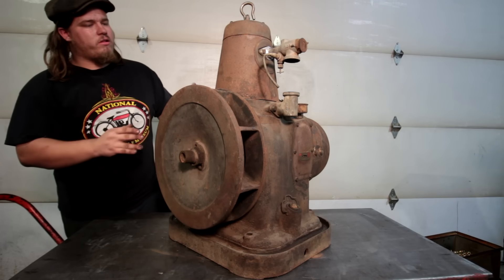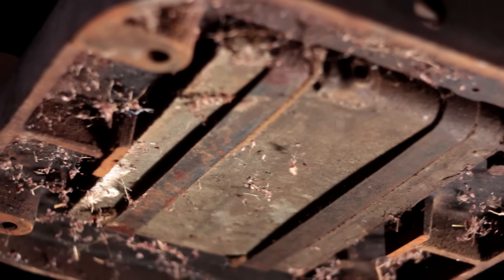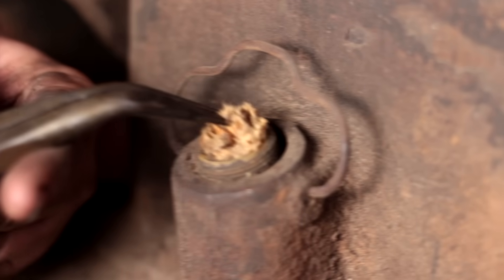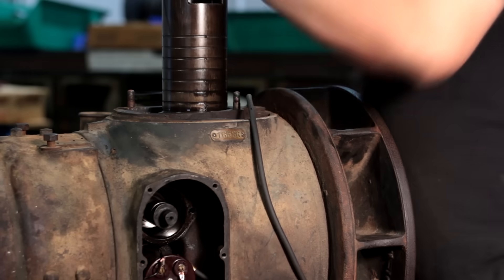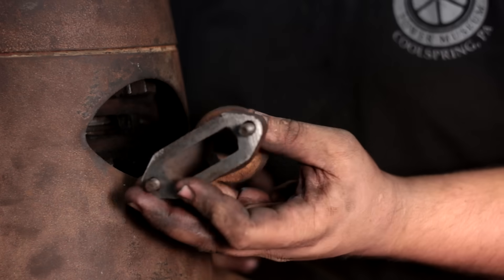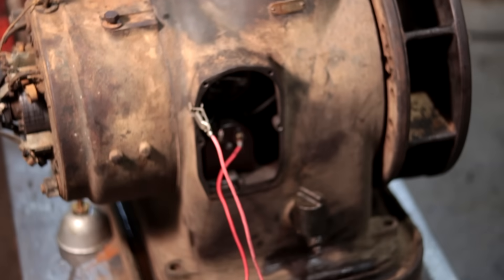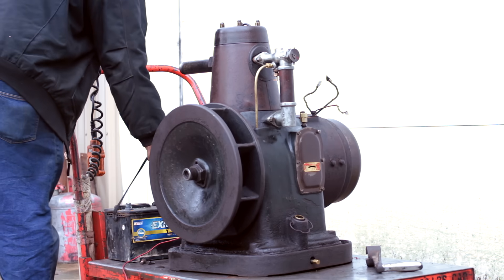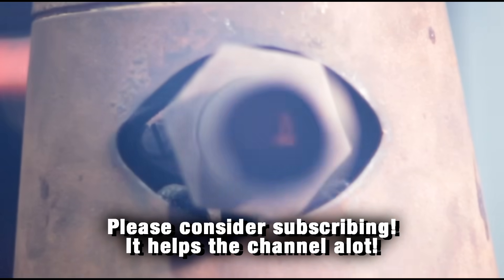100+ Year Old 4 Stroke Engine Design Has NO VALVES!!! Can We Get it Running after 60+ YEARS??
NO valves in a 4 stroke? Crazy! but Willys did it!! this is indeed the same Willys that made jeeps! before that they made willys knight cars with sleeve port engines just like this!!